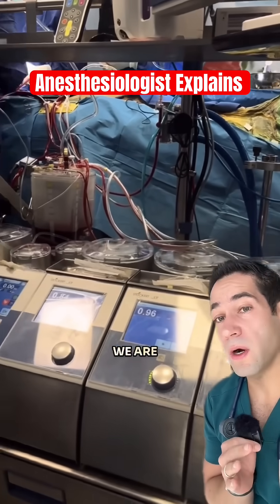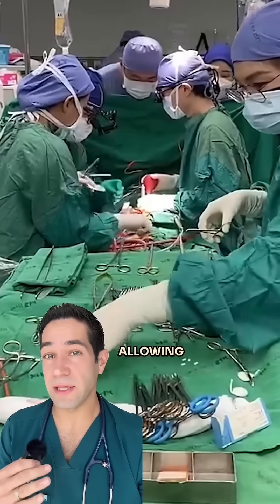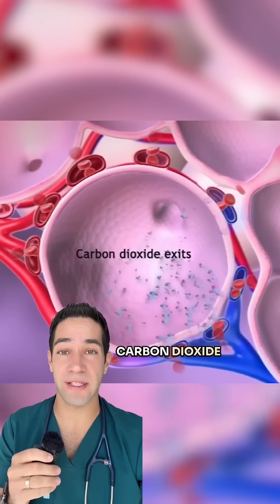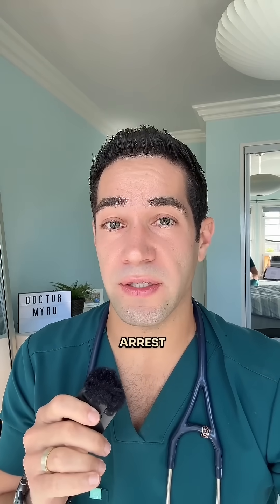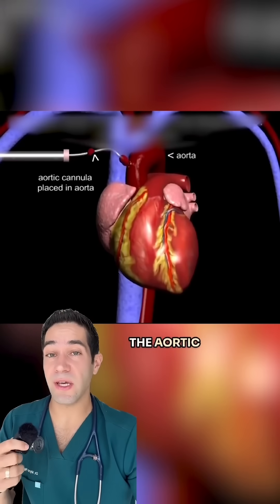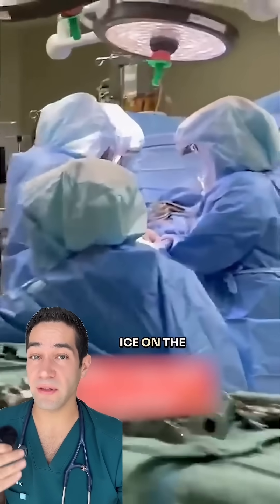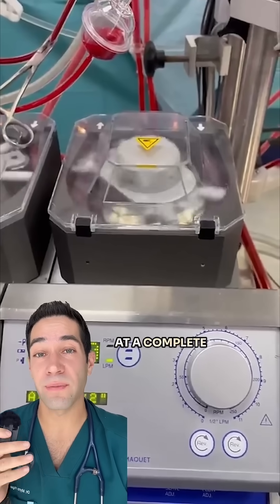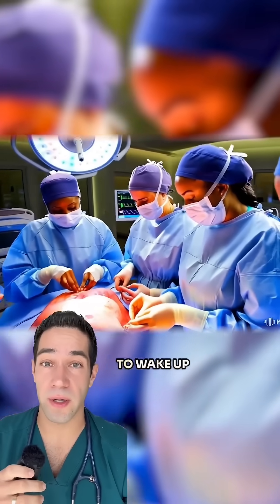Doctor Explains: bypass surgery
Did you know this can happen?

🎥 perfusionist0 on tt